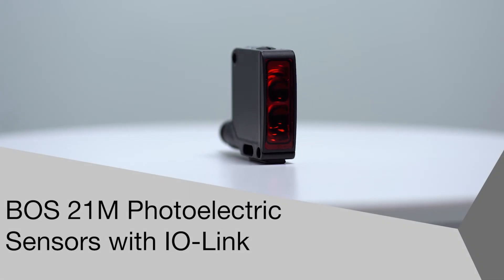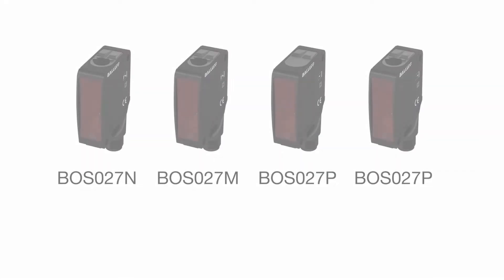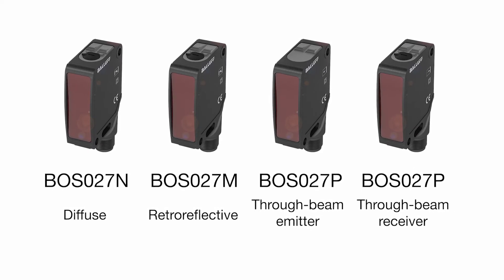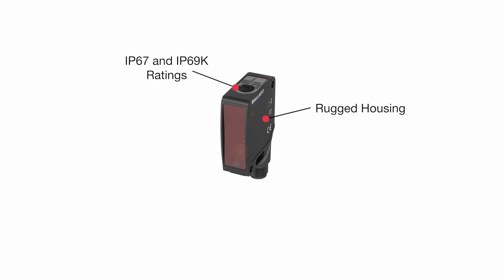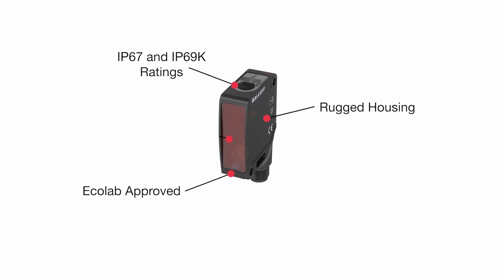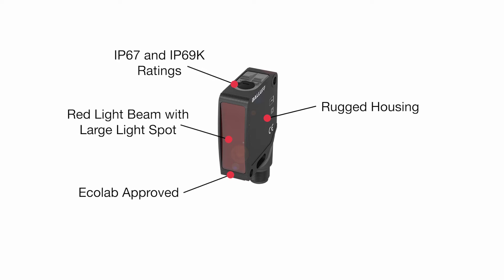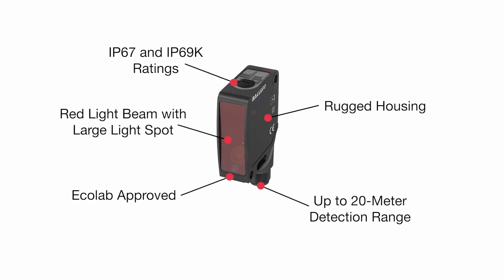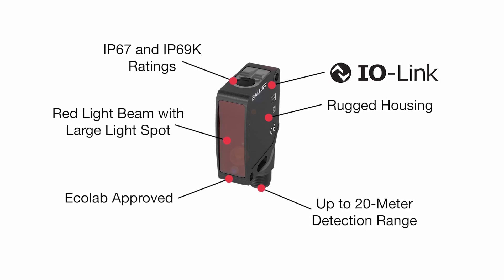BOS 21M Photoelectric Sensors with IO-Link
Balluff’s newest photoelectric sensors provide the benefits of IO-Link with an impressive detection range of up to 20 meters.

The new additions deliver the same high quality as our existing 21M product line with three optical operations — a diffuse sensor, a retroflective sensor, and a through-beam emitter and receiver. Each is rated IP67 and IP69K and is also Ecolab approved thanks in part to  a newly design metal housing with improved sealing and plastic lens.